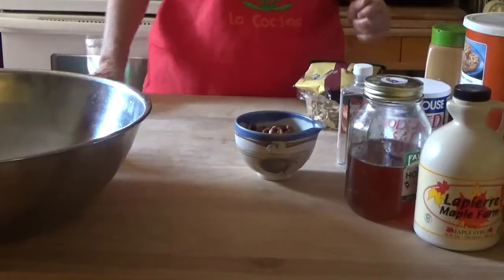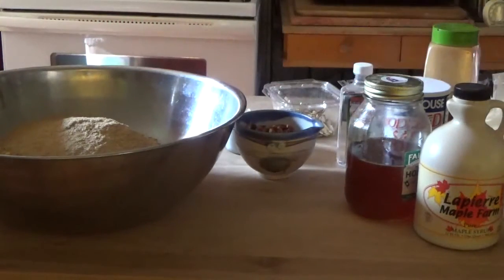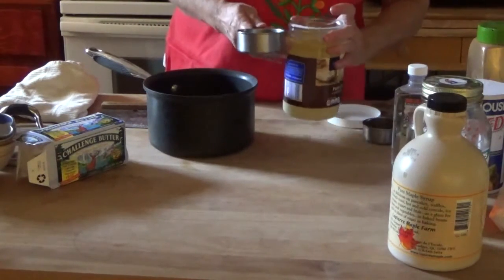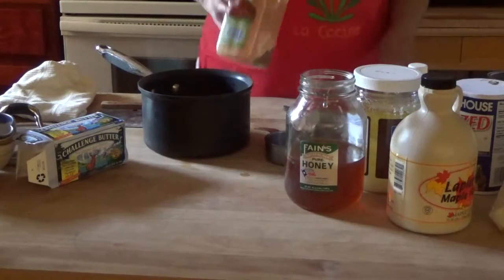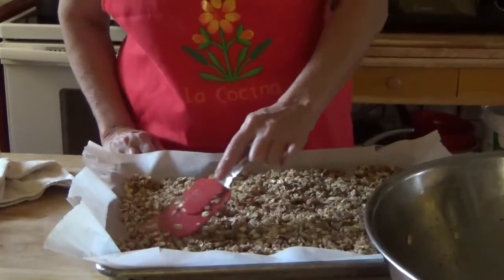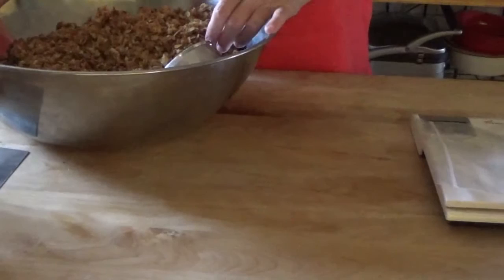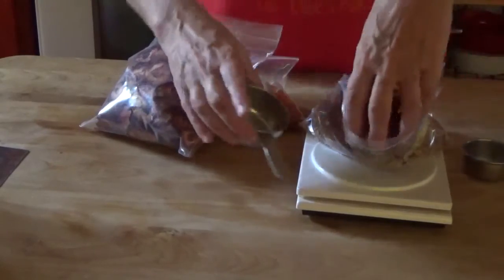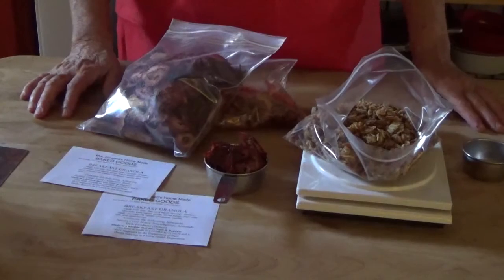Making Granola For Sale At The Farmers Market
Making healthy granola with dried fruit. Remember to check with your local or State Health Dept to learn about what you can sell and the requirements to meet. Even if you are not allowed to sell it.  it makes delicious healthy cereal for your family or for gifts.   Here's the Recipe:

8 cups Old Fashioned Rolled Oats
1 cup ground Flax Seed
1 cup raw almonds, chopped
1 cup raw pecans, chopped
2 cups coconut flakes (any kind you like)
1/2 cup butter
1/2 cup coconut oil
1/4 cup local honey
1/4 cup maple syrup
1 cup cane sugar
1 Tablespoon ground cinnamon
1 Tablespoon vanilla extract
1 1/2 teaspoon salt

Combine dry oats, flax seed meal, almonds, pecans, and flaked coconut in a large bowl and set aside. In a saucepan, combine butter, coconut oil, honey, maple syrup, sugar, cinnamon, vanilla, and salt. Heat until butter has melted and bring to a boil. As soon as it starts to boil, remove from heat. Pour over the dry ingredients and stir until all are well coated with the oil and syrup mixture. Spread on parchment covered baking pans and bake for 20 minutes at 325 degrees Farenheit. Stir once halfway  through baking to move the covers and edges in toward the center so they won't over-bake. Remove from oven and cool completely on wire racks. When completely cool,  store in airtight containers and enjoy! You can add whatever dried fruit you like at the time of eating or when packaging for gifts or to sell.  Use within a month or store in the freezer (because of the oils).